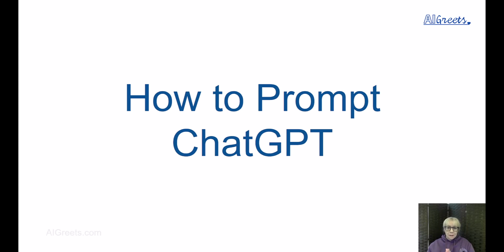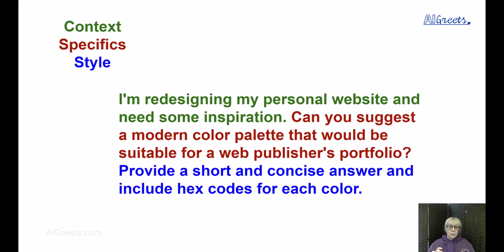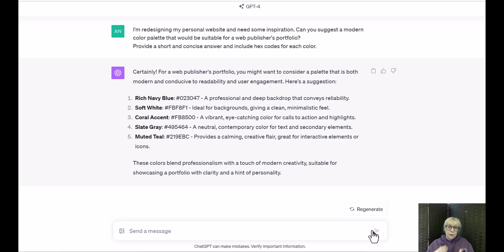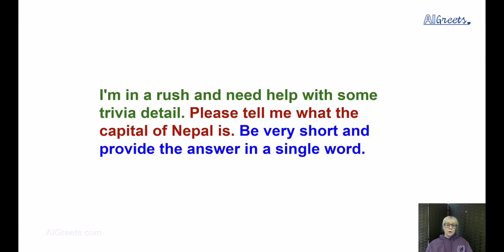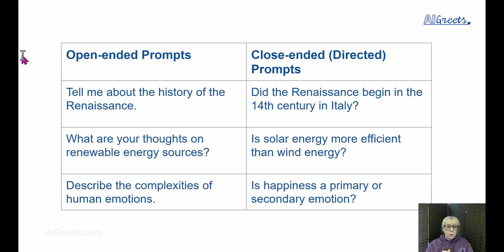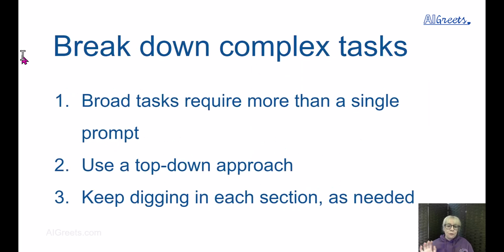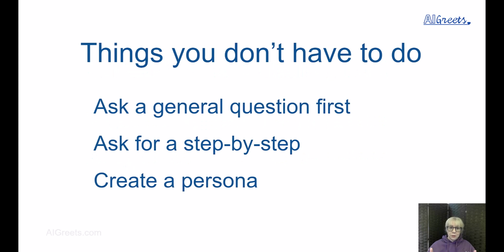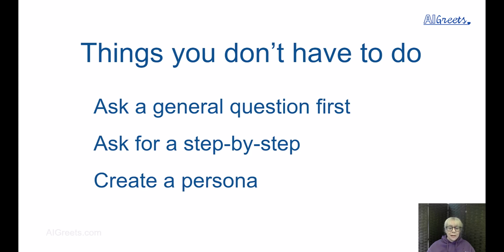How to prompt ChatGPT effectively with these 3 key elements (tutorial for beginners)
Here's my method to prompt ChatGPT effectively using three key elements: Context, specifics and style. Let me show you how to master the art of AI prompting in under 15 minutes.
This tutorial is for beginners or advanced users. It includes the basics of prompting, a few more advanced tips and my secret sauce for prompting ChatGPT like a pro!